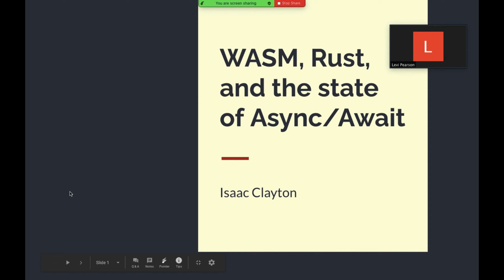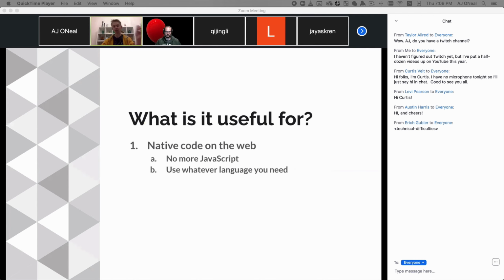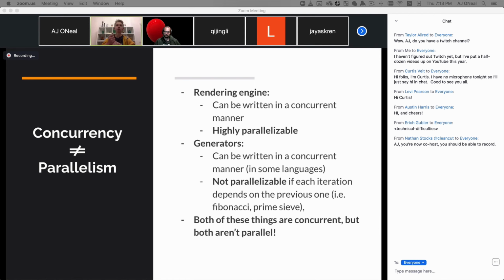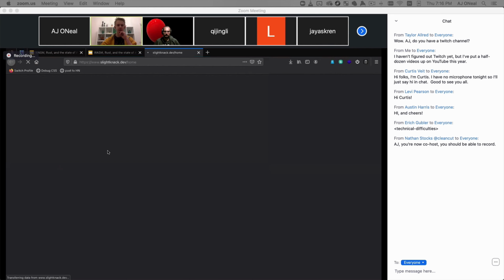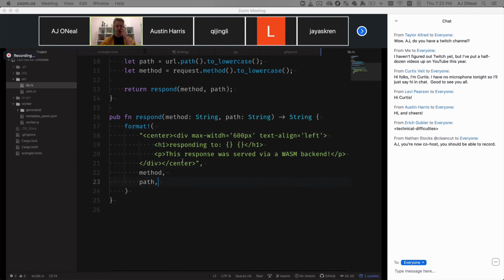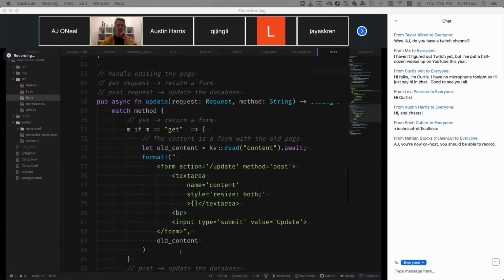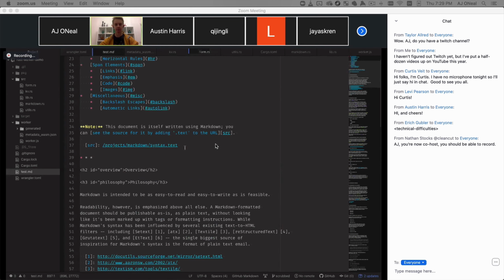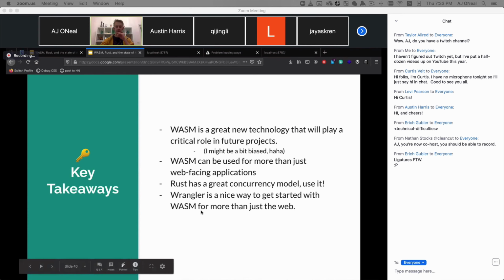WASM, Rust, the State of Async/Await - Nov 14th, 2020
WASM, Rust, and the State of Async/Await by Isaac Clayton (@slightknack)
(plus a sprinkling of CloudFlare Workers)
Presented at Utah Rust on Nov 14th, 2020